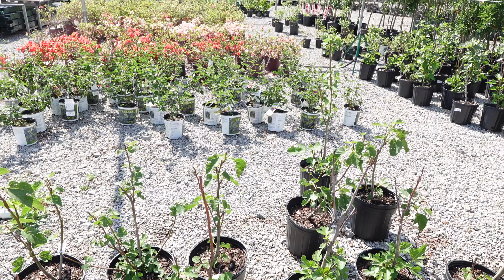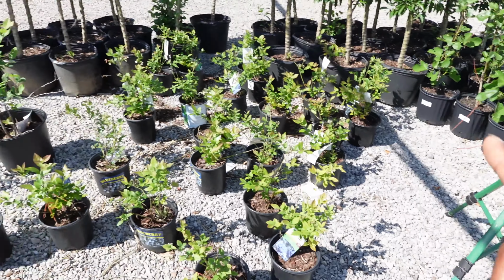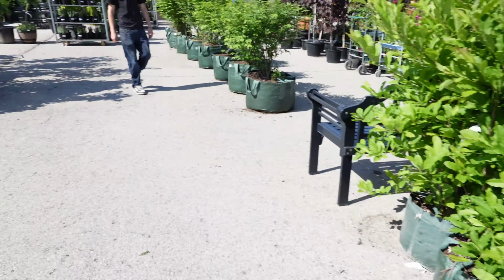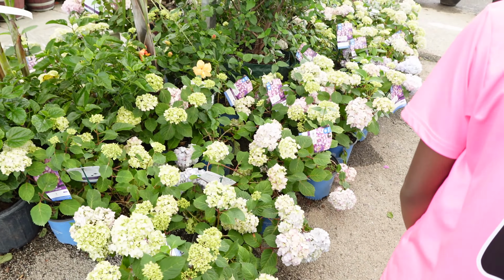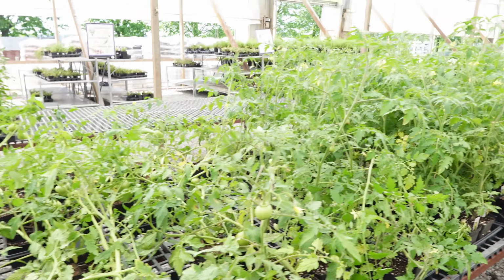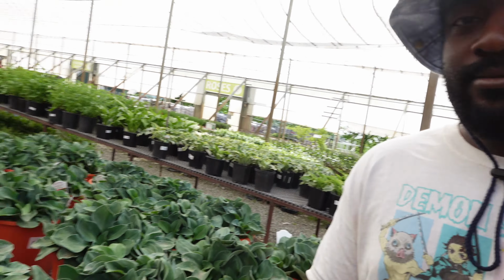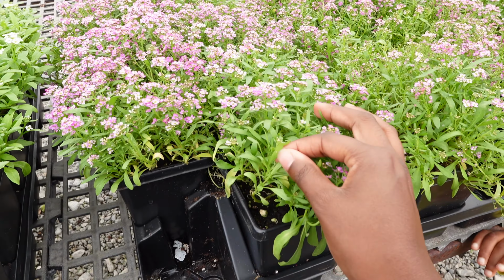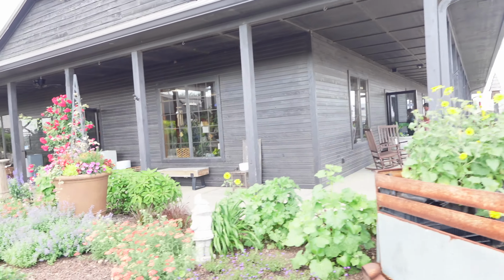Plant Nursery Vlog| Sanders Nursery in Broken Arrow, OK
Come along with me on a garden center adventure at Sanders Nursery in Broken Arrow, Oklahoma! This place is HUGE — packed with fruit trees, roses, veggies, perennials, and even beneficial insects like ladybugs and praying mantises.

I’m taking you with me as I walk through their current sale, check out prices, explore all the garden goodies, and share my real-time reactions as a plant lover and garden coach. Whether you’re in the Tulsa area or just love a relaxing plant vlog, this one’s for you.

In this vlog:
 • Touring the massive nursery
 • Sale prices + plant finds
 • Shopping for fruit trees, flowers & veggies
 • Seeing live ladybugs and praying mantises
 • Just enjoying the peaceful plant vibes

Join A Gardening Community On Facebook